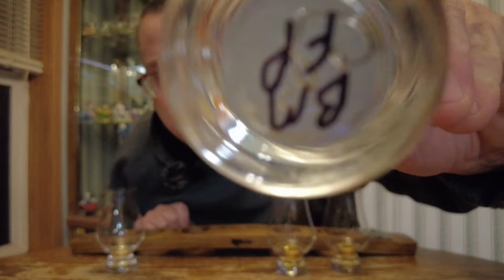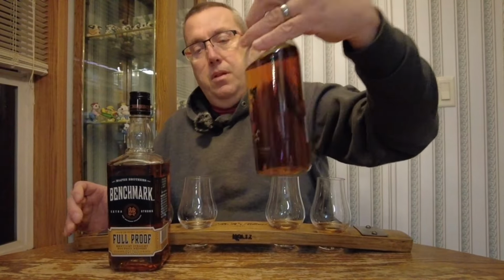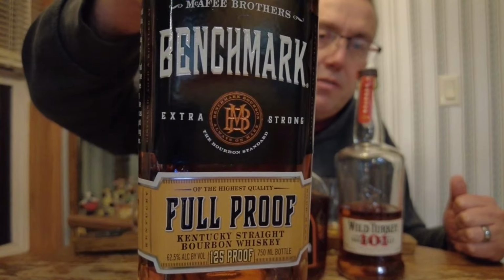Budget High Proof Bourbons,who will be the winner?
Here is the link to your drinking buddies YouTube page. I apologize that I called it my drinking buddy in the video.

In this video I blind sample four Bourbons that I consider high proof that were sub $30.